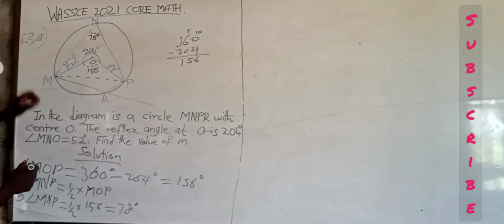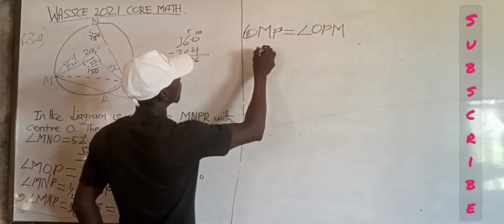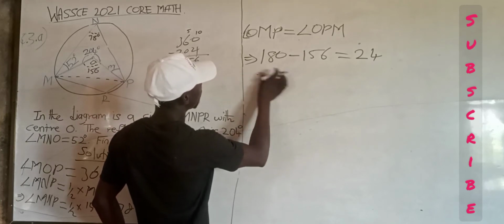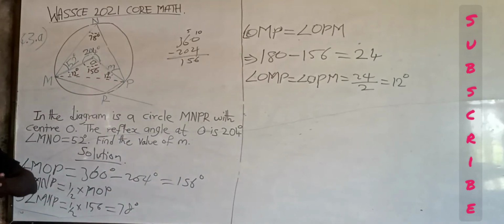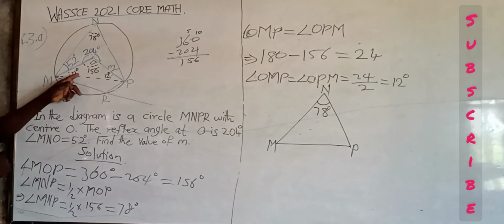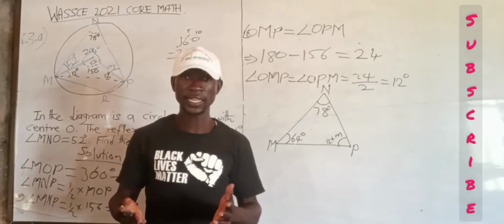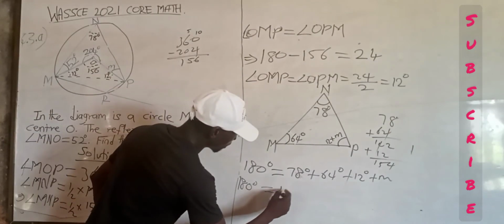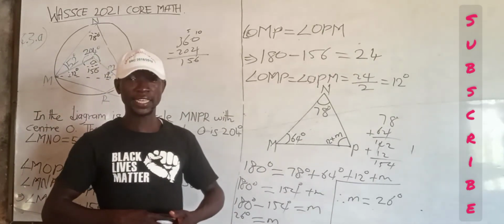WASSCE 2021 CORE/GENERAL MATHEMATICS PAPER 2(CIRCLE THEOREM)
We help students solve past questions, we answered past questions, we do maths tutorials and we help students get rid of their fears zone in mathematics to their zone of excellence.